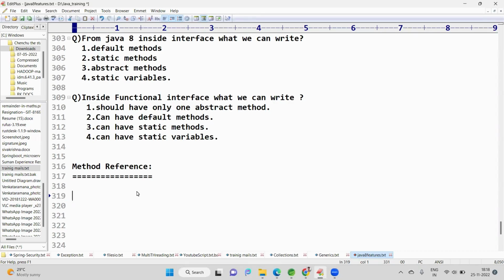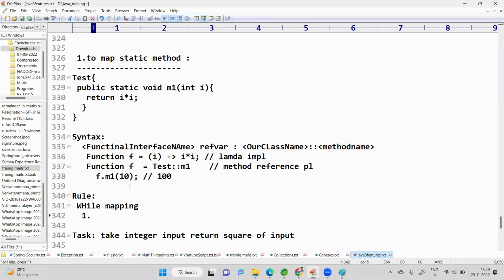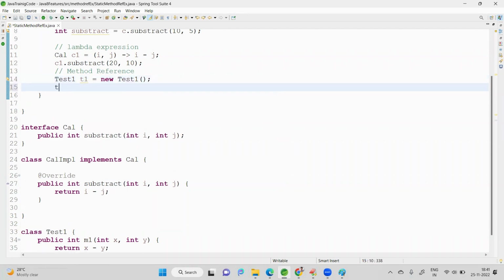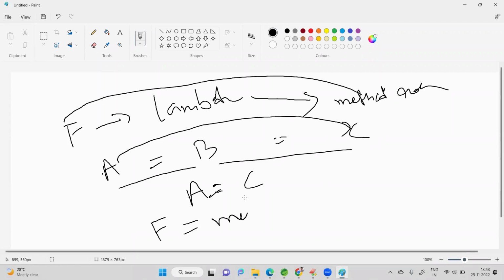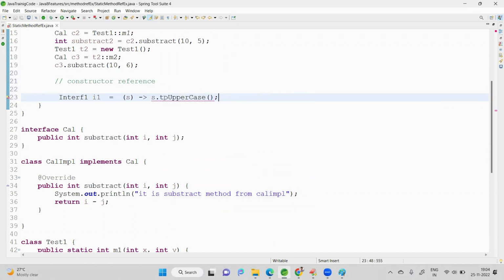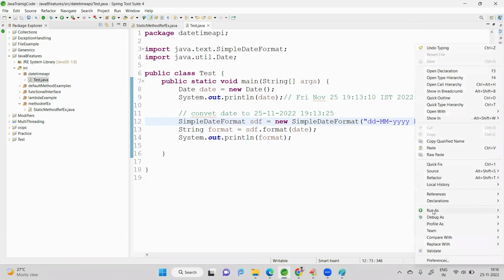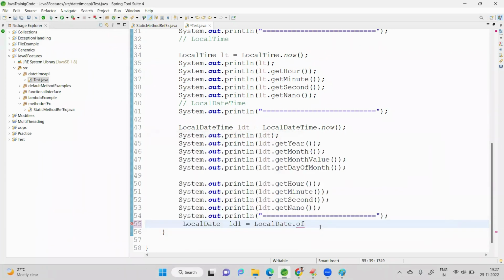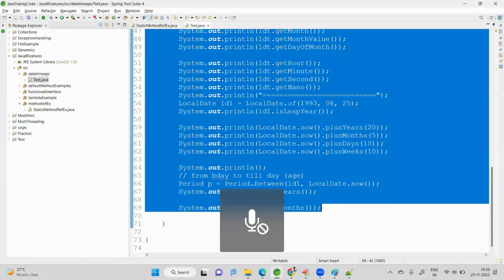32.Java 8 New Features (Method Reference | Joda time API)